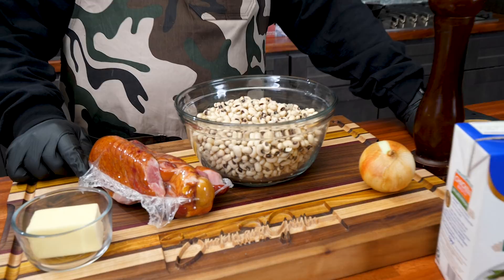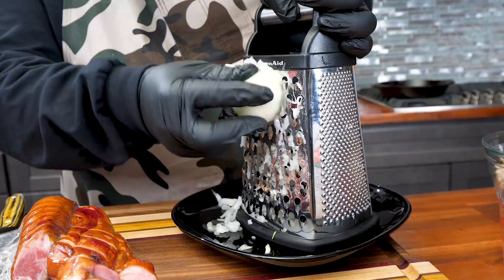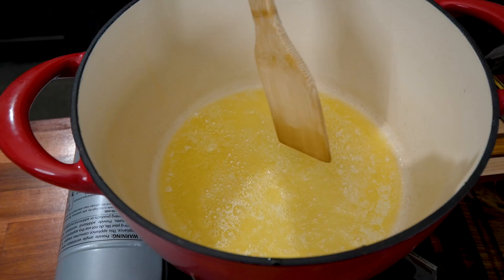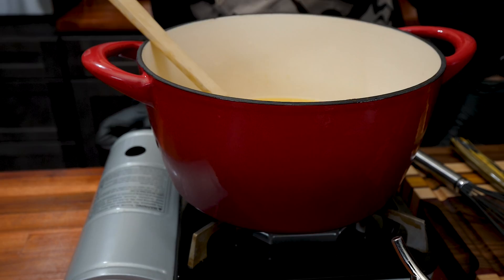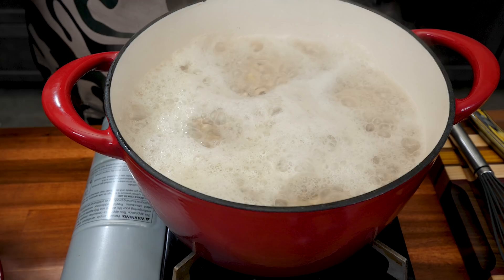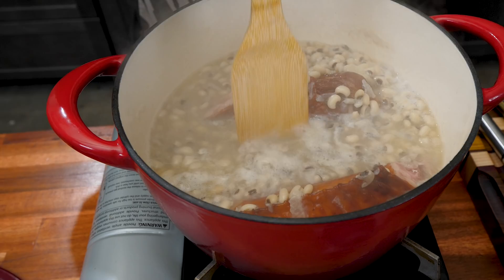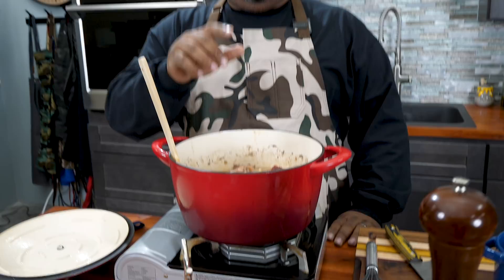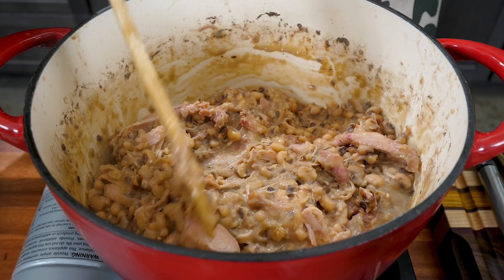New Year's Day Black Eyed Peas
Dating back to the Civil War era, Black-Eyed Peas are traditionally eaten on New Year’s Eve to invite prosperity into the new year🙏🤑. This slow-cooked recipe, made with smoked turkey wings, is the perfect way to bring in 2022🎉🥳!

Ingredients:

1 lbs. dried Black-Eyed Peas
4 Cps. Chicken Broth or Stock
1/4 Cp. Butter
1 medium Onion, finely diced
2 ea. Smoked Turkey Wings (or other smoked meat for added flavor)

My Gear
Favorite Zoom Lens:
Favorite Mic:

9980 Indiana Ave
Ste 8